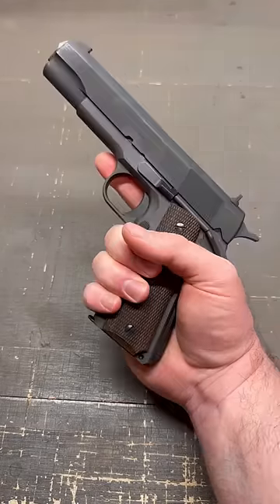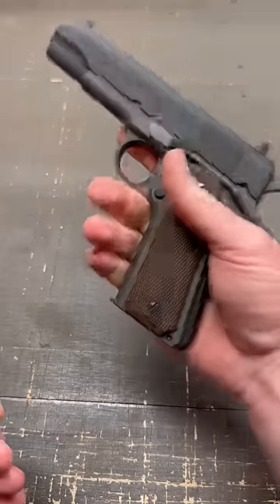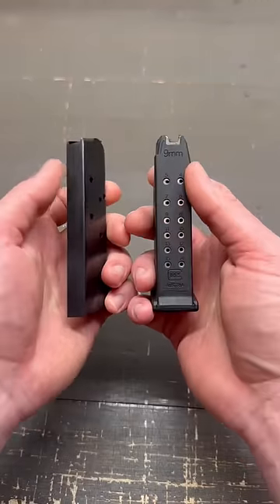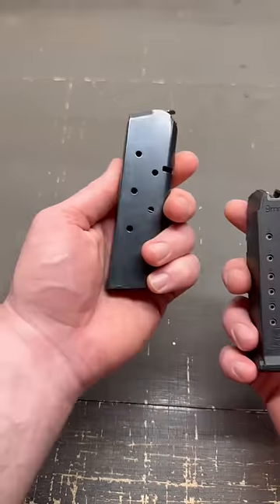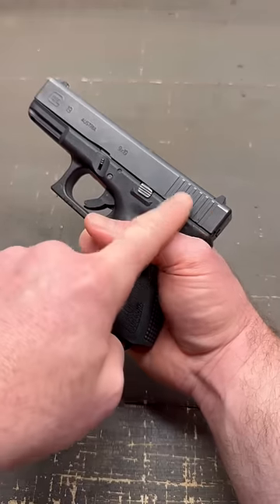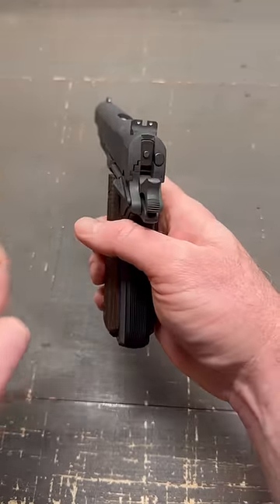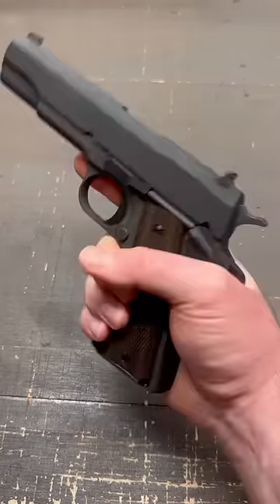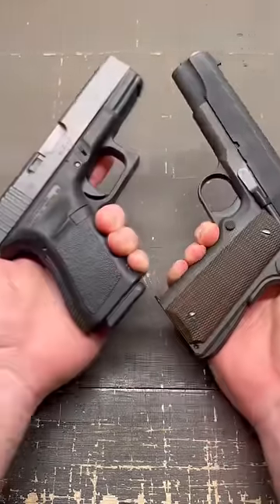Glock vs 1911: What’s the difference between these pistols?!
Watch to find out some of the differences between Glock Pistols and 1911 Pistols.

This is a general overview and certainly not all encompassing, but for someone new to pistols this will help.

Lee Mason